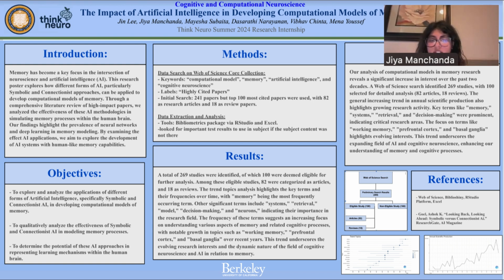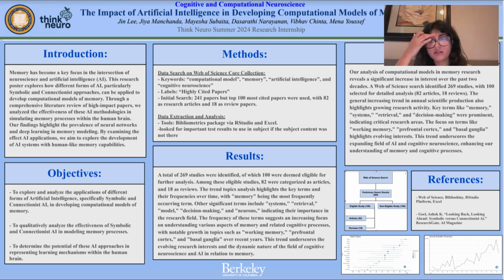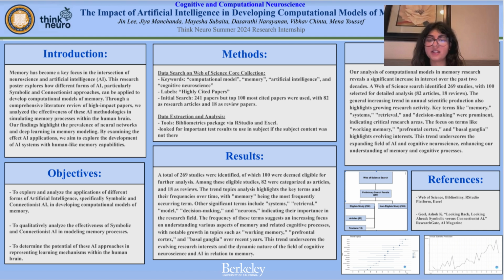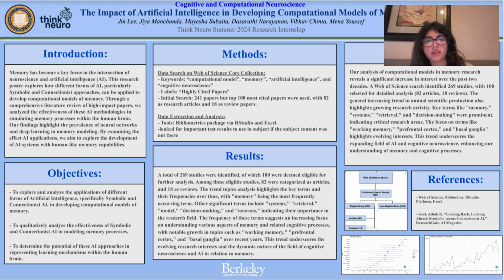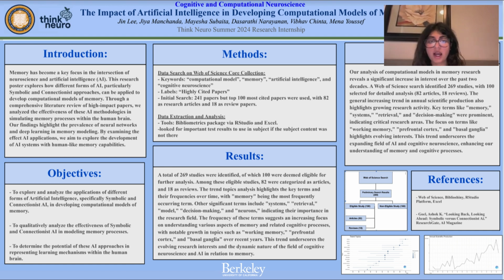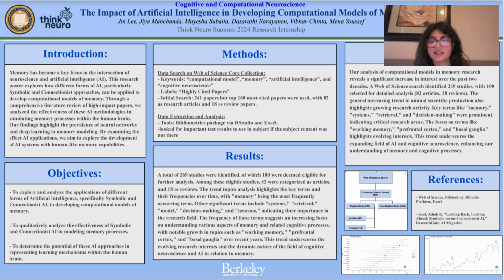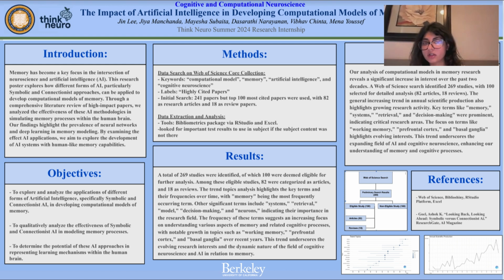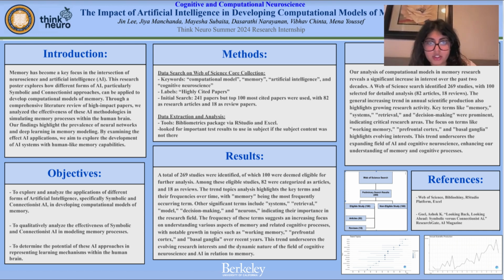UC Berkeley & Think Neuro Research Conference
"Symbolic vs Connectionist Computational Models of Memory" (Research conducted at UC Berkeley through Think Neuro).